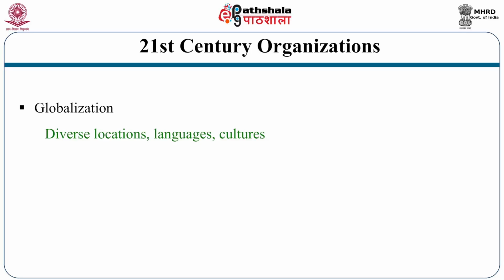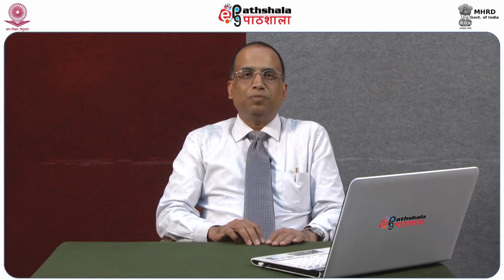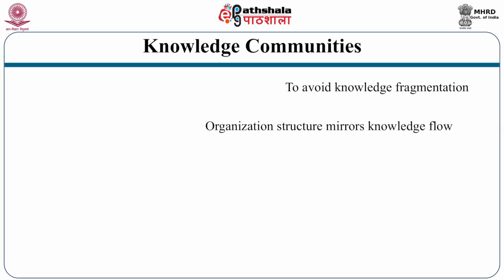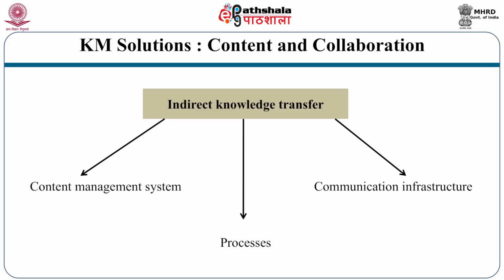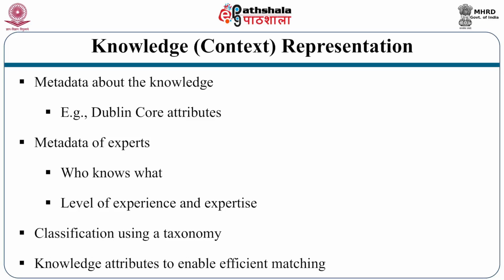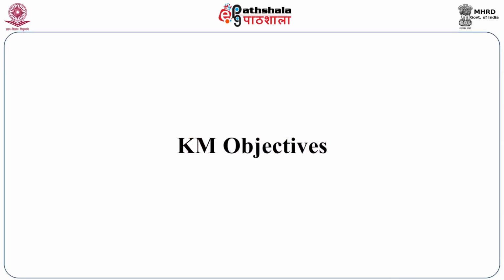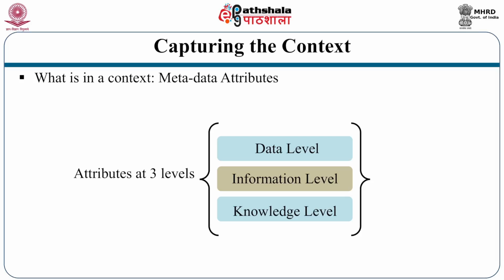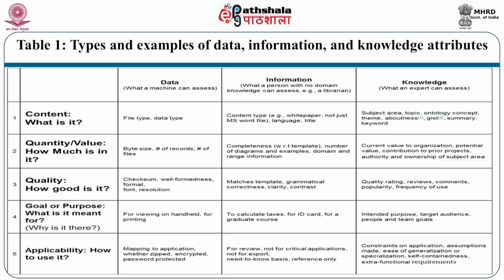Knowledge management (LIB)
subject :Library and Information Science
Paper  : Knowledge Society
Module : Knowledge Management
Content Writer : Dr Kavi Mahesh